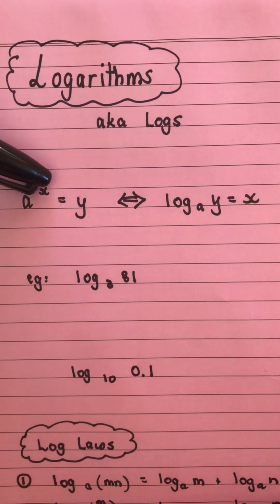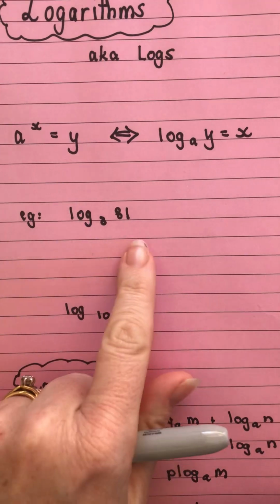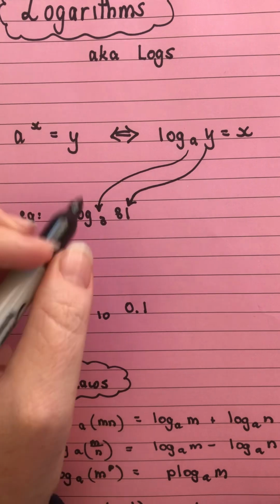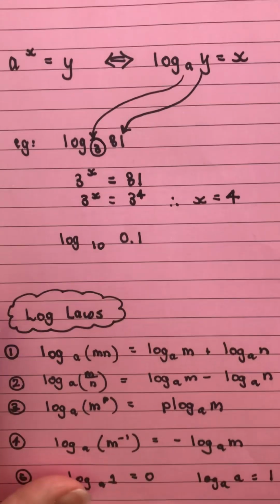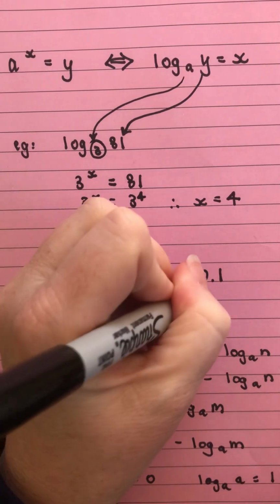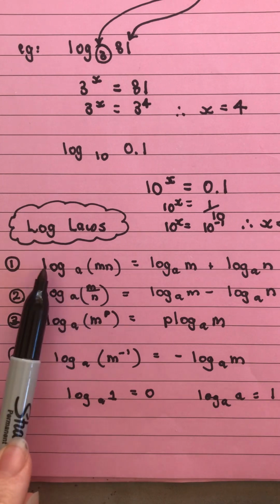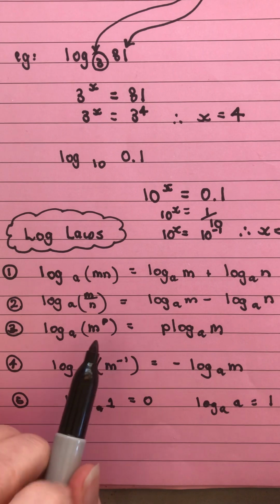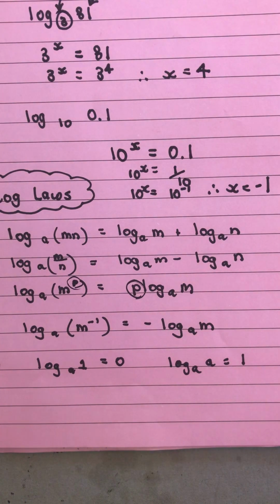Introduction to Logarithms (logs)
How to simplify using logs